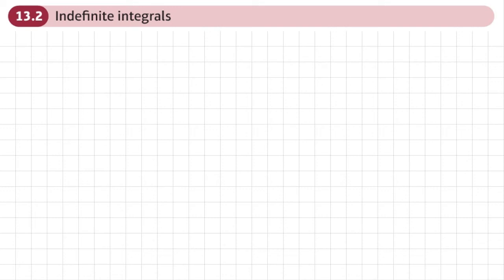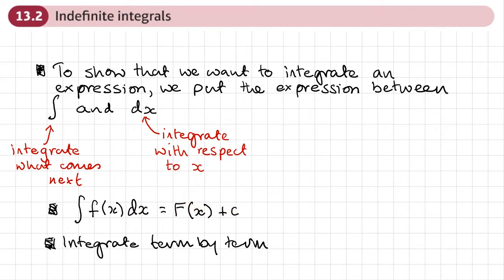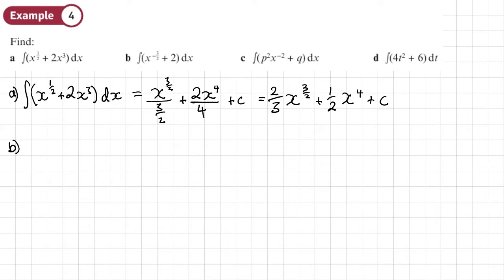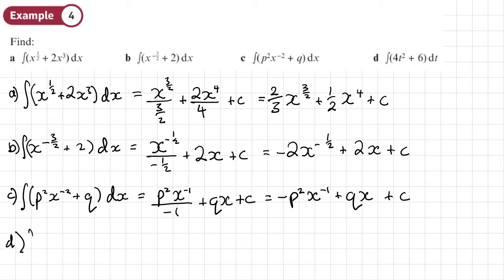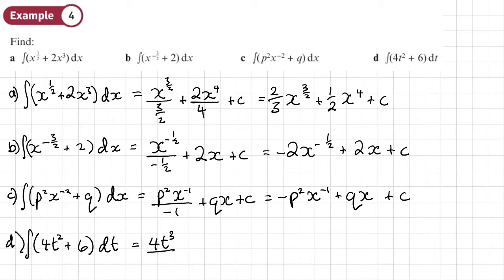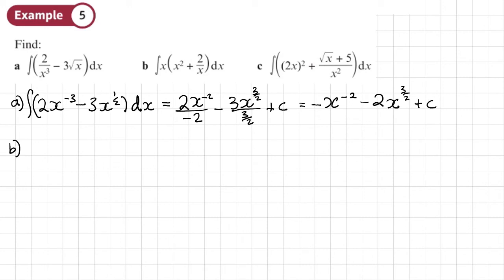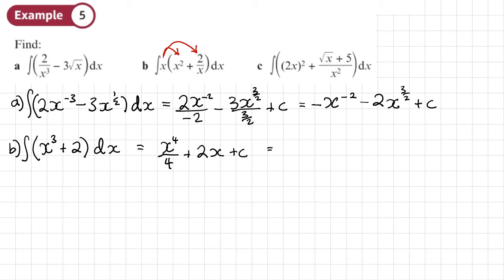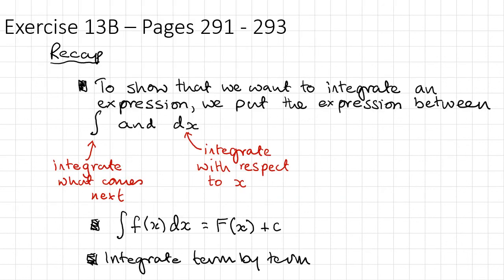13.2 Indefinite integrals (PURE 1- Chapter 13:Integration)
Using the integration notation to indicate an integration

0:00 Intro
1:18 Example 4
5:23 Example 5
9:17 End/Recap